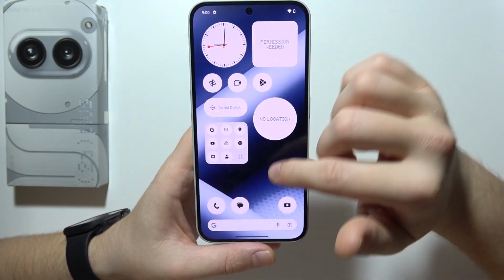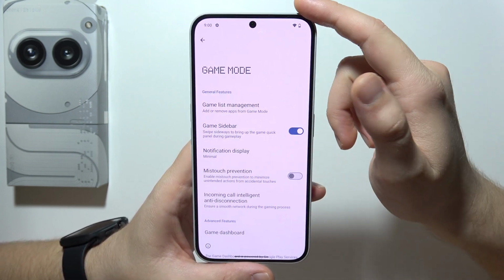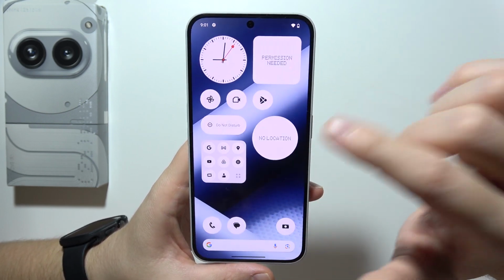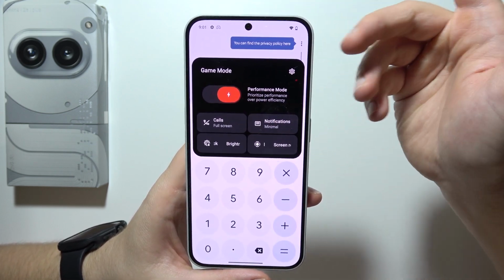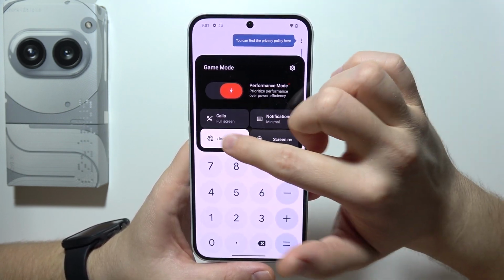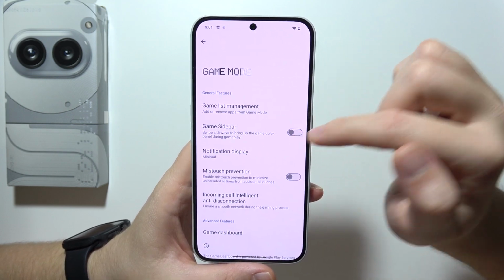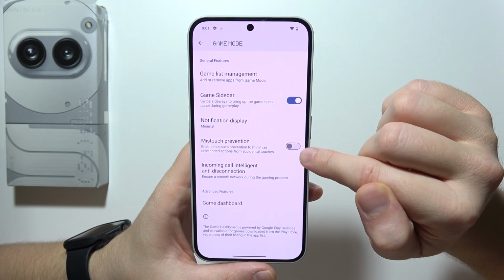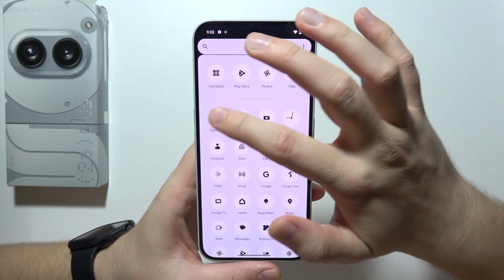How to Use Game Mode on any Nothing Phone?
Discover how to use Game Mode on any Nothing Phone with this easy guide. Game Mode optimizes your device's performance, reduces distractions, and enhances your gaming experience. Follow these simple steps to enable and customize Game Mode settings on your device. Enjoy smoother and more focused gameplay on your Nothing Phone!